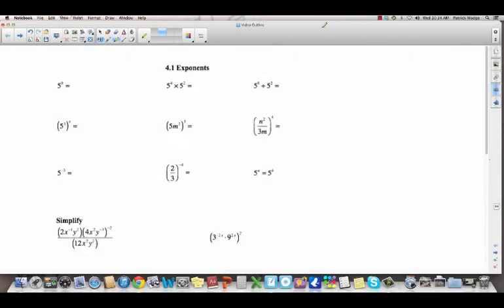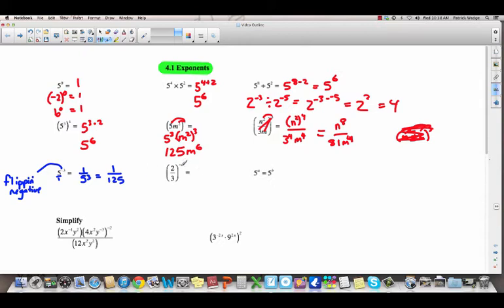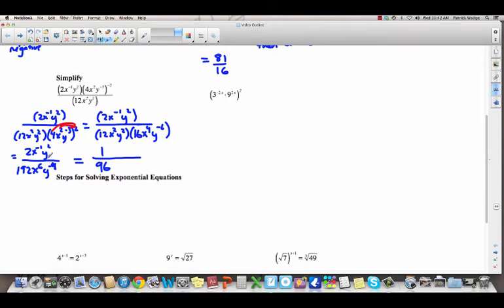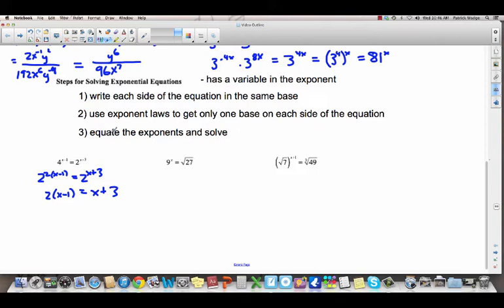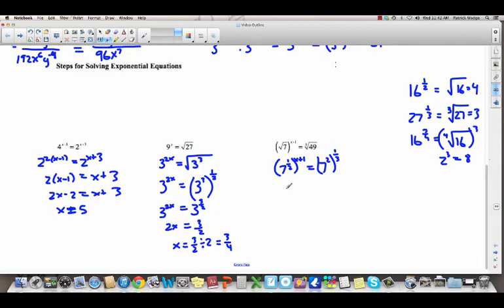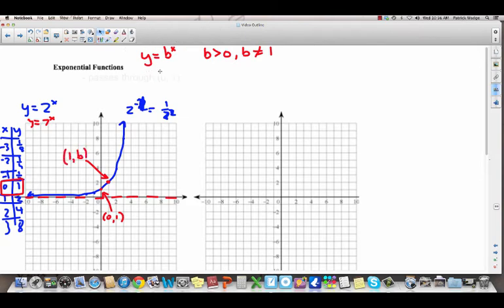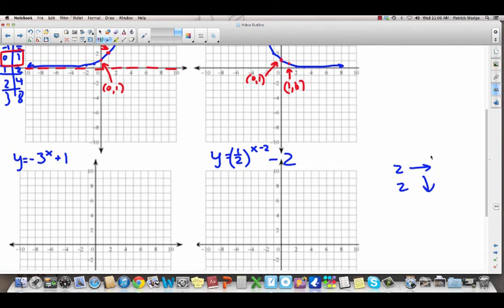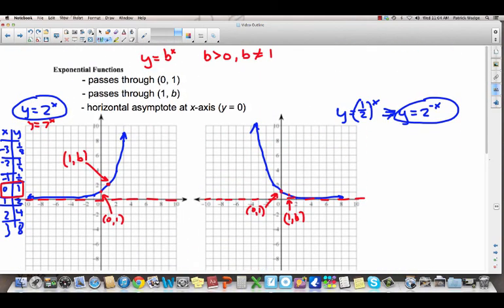PreCalc 12: 4.1 Exponents